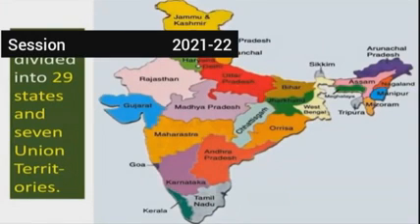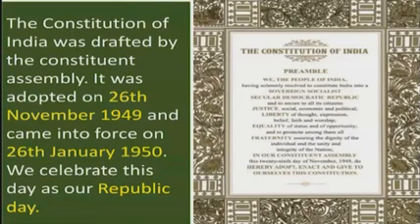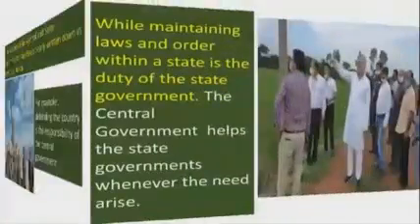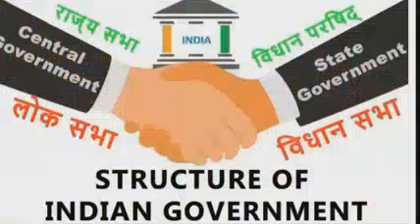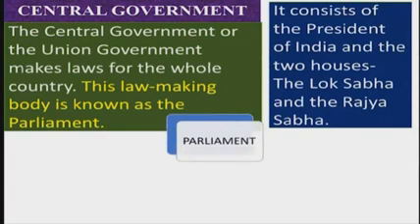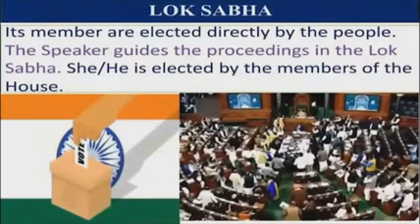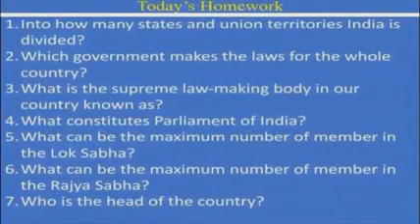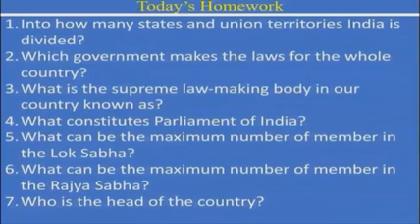Subject : Social Science Topic -Governing Ourselves Part 1